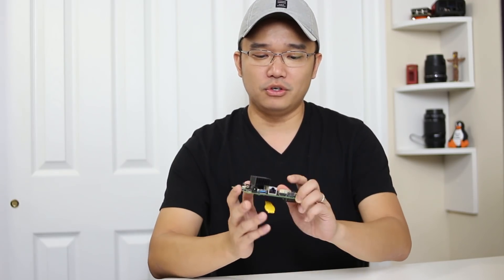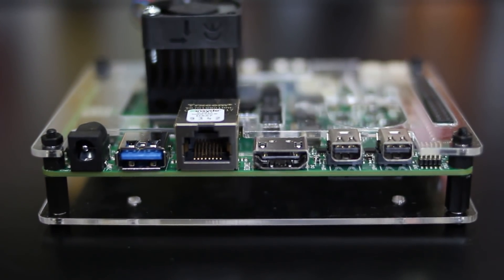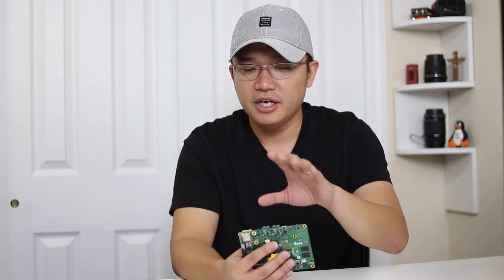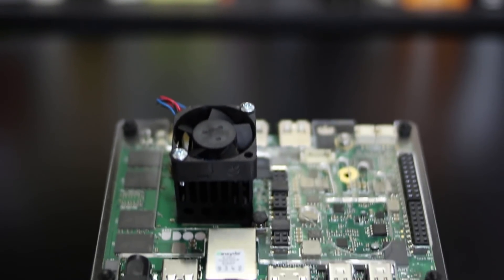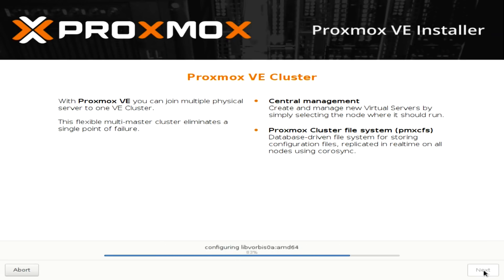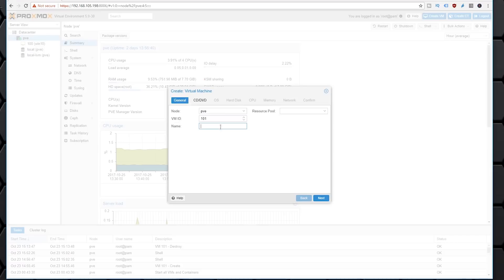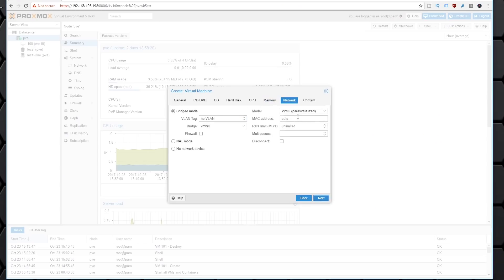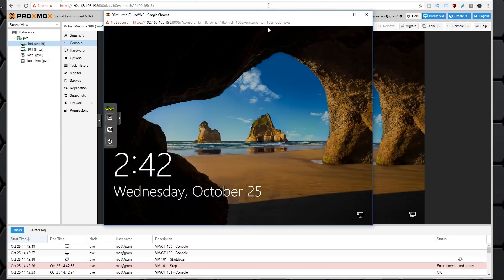$149 Low Cost Virtual Machine Server | UDOO x86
AWESOME! low cost virtual machine server, home lab with udoo x86! This has turned out to be the most useful project to date! Having a virtual machine server help tremendously when needing to test new operation system or sketchy software!

○○○ LINKS ○○○